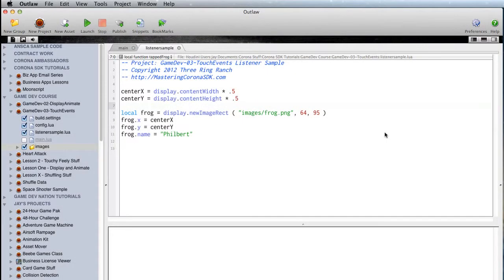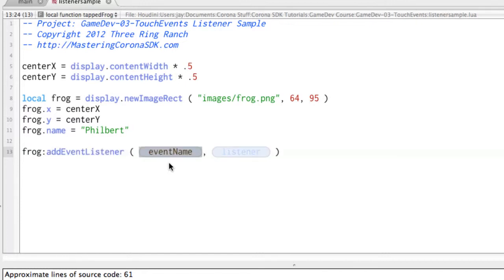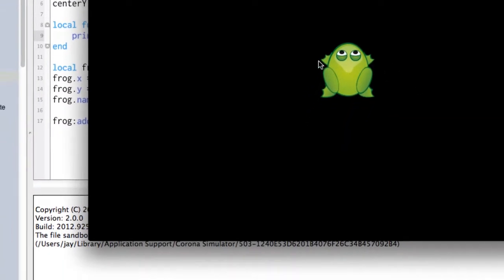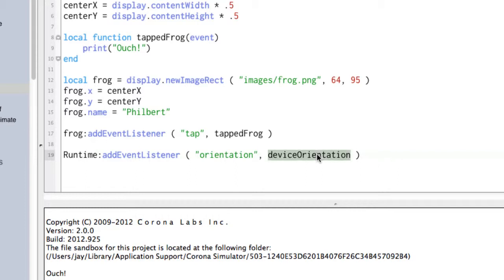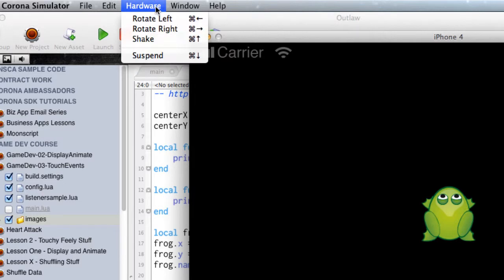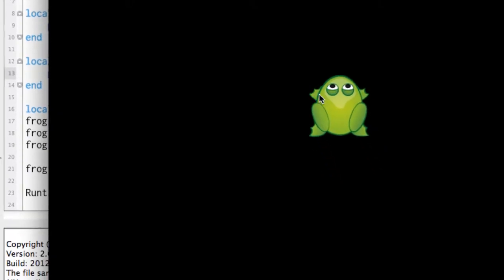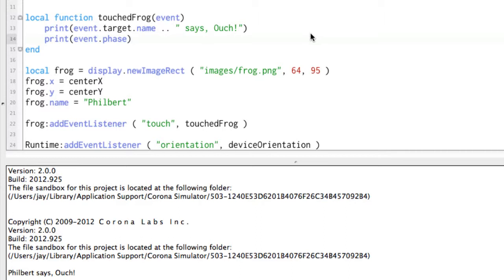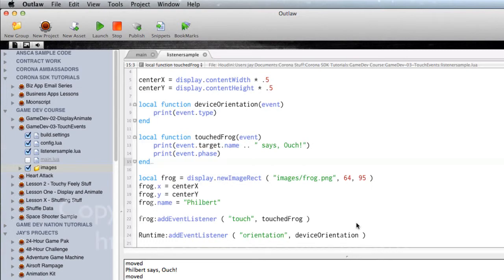Intro to Event Listeners for Corona SDK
Here's one of the tutorials from the Beginning Mobile Game Development video course. It covers tap and touch events (with a little sidebar into Runtime events).